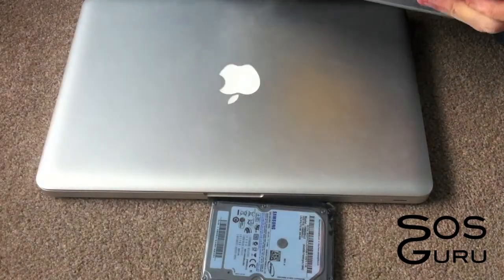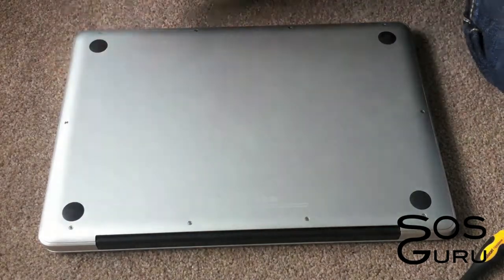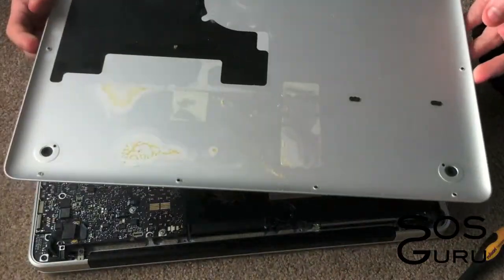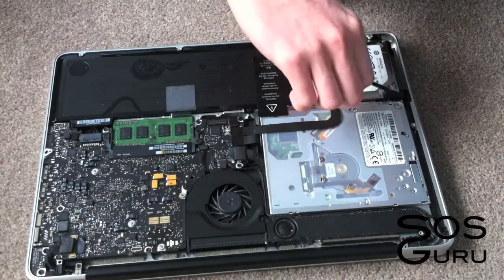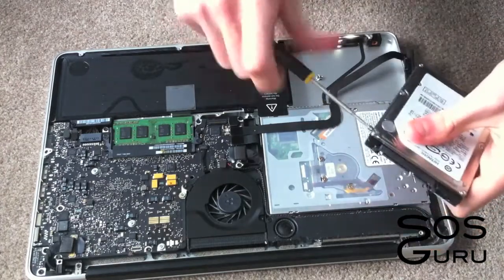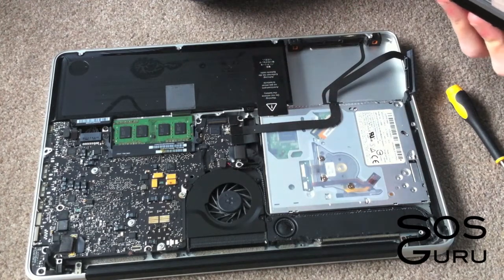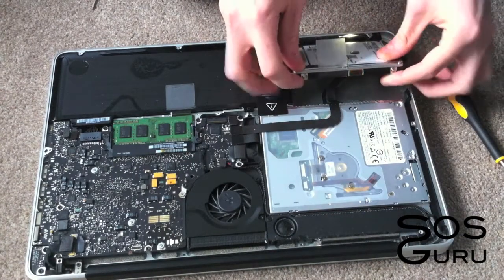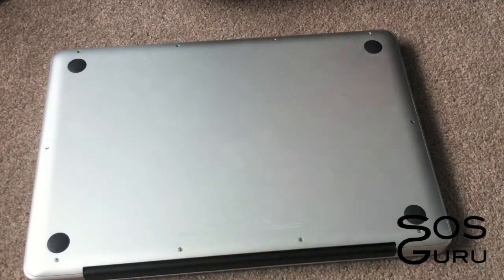How To Upgrade 13" Macbook Pro Hard Drive (2010/2011)